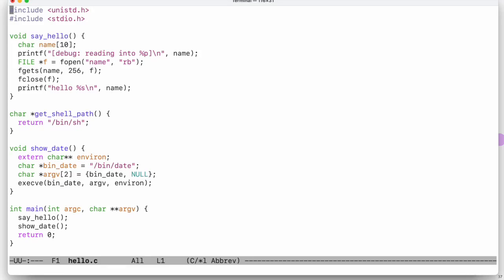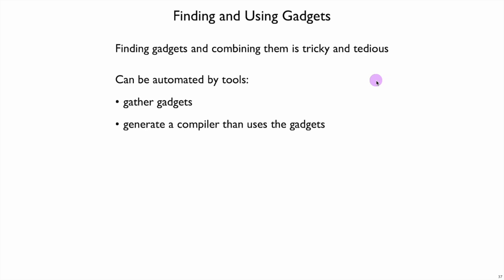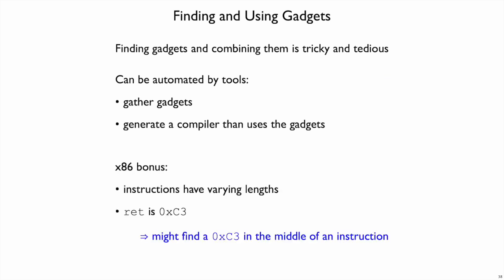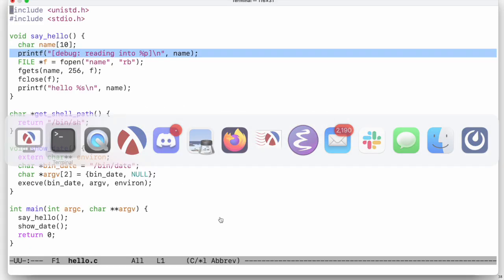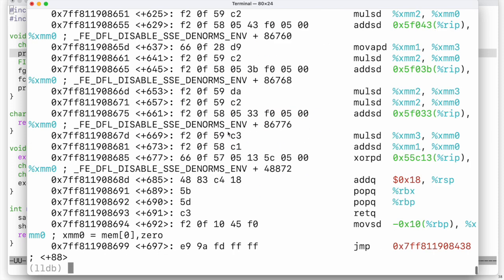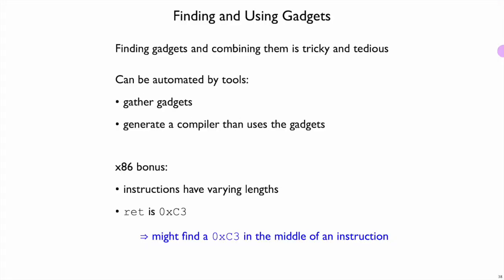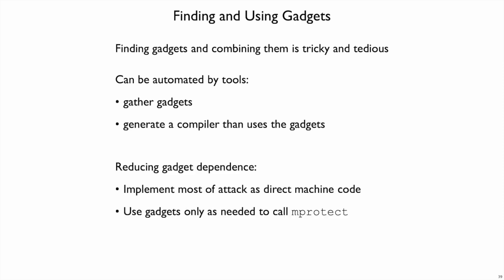Netsec Return Oriented Programming 9 - More Gadgets